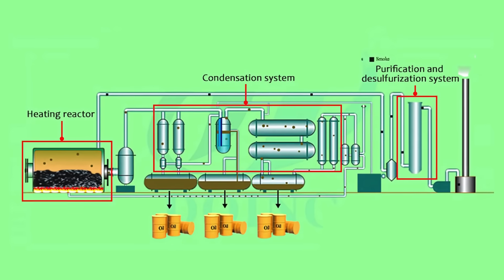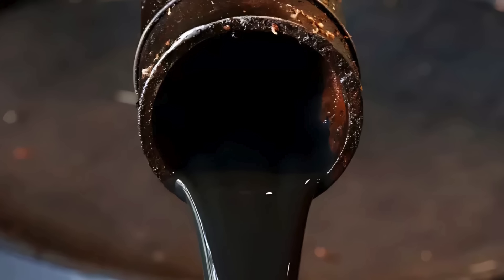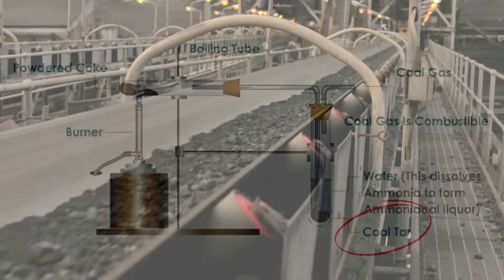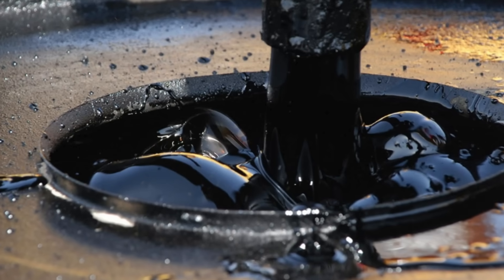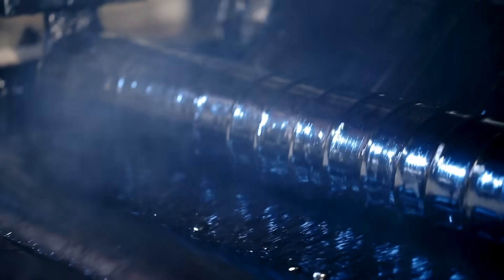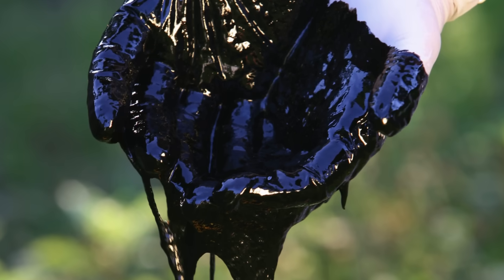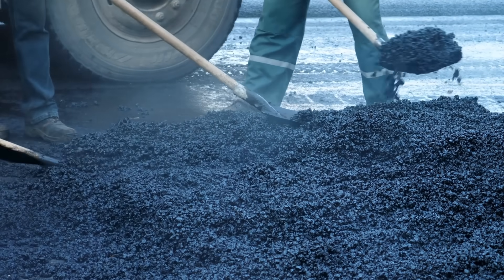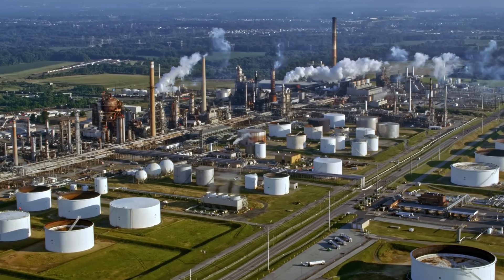How Is Tar Made?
Ever wondered how tar is made and why it has been used for centuries in construction, waterproofing, and road paving? In this video, we break down the different types of tar—wood tar, coal tar, and petroleum tar (bitumen)—and explain the fascinating processes behind their production. From ancient shipbuilding to modern asphalt roads, tar has played a crucial role in human history. Watch till the end to learn about its environmental impact and sustainable alternatives!

⏳ Timestamps:
0:03 - Introduction: What is tar?
1:21 - How wood tar is made 🌲
2:31 - How coal tar is produced from coal 🔥
3:35 - Petroleum tar (bitumen) and its role in road construction 🚧
4:49 - Uses of tar in medicine, waterproofing, and industry
5:53 - Environmental concerns and pollution risks 🌍
6:40 - Sustainable alternatives and the future of tar ♻️
8:05 - Conclusion